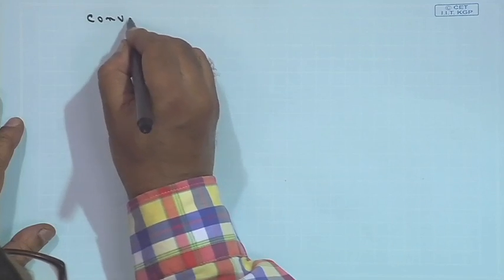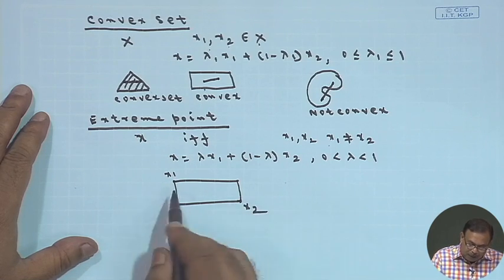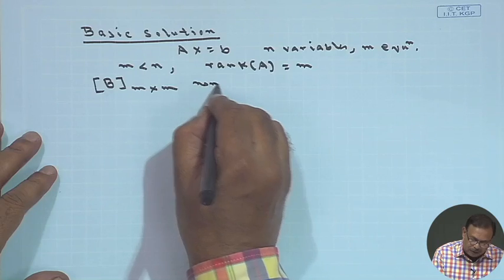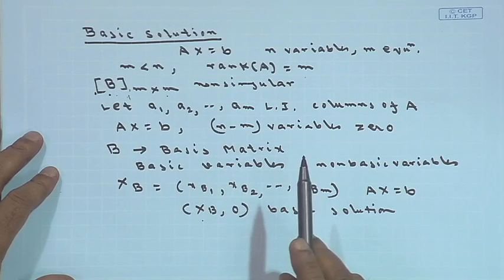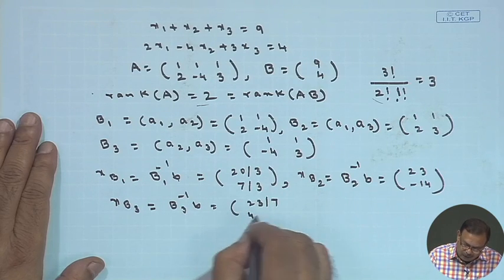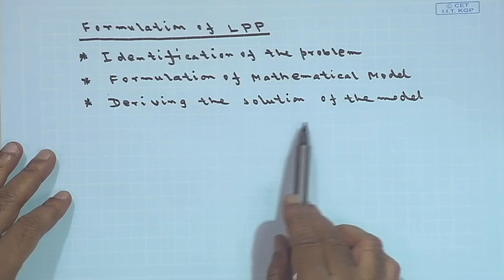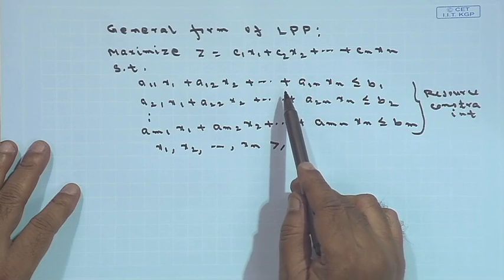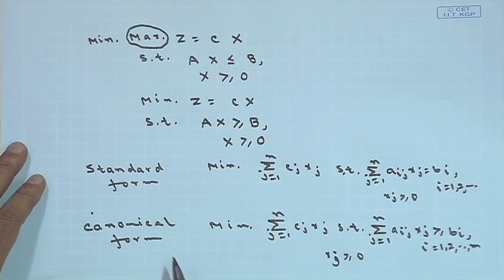Lecture 2 : Assumptions & Mathematical Modeling of LPP